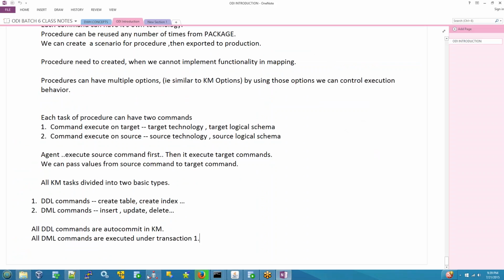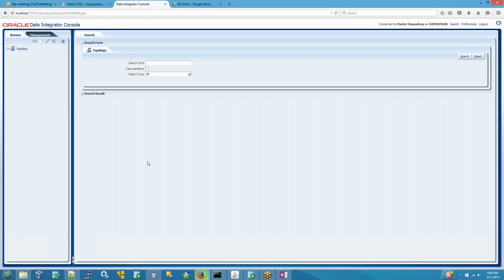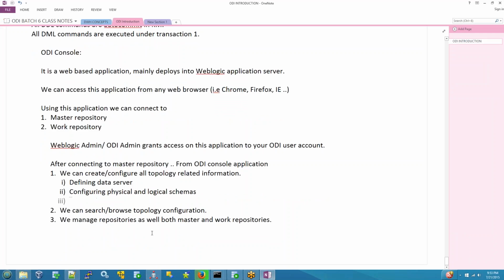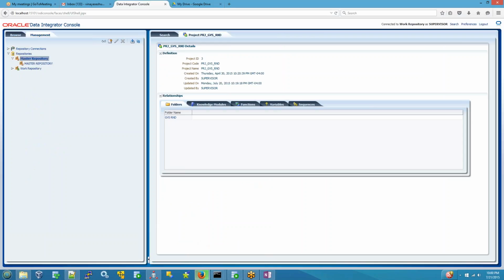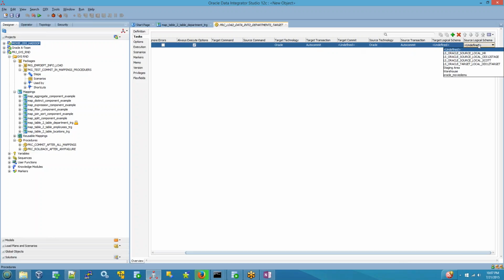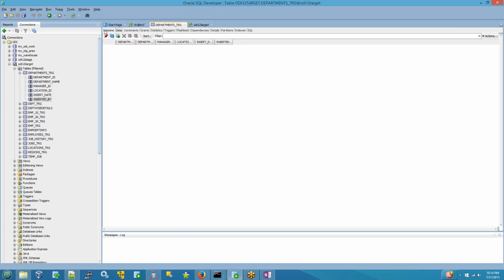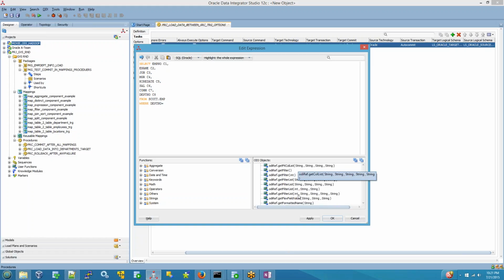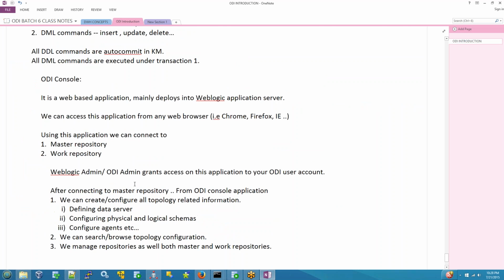2015 07 21 21 39 Class 14 ODI Reverse Engineering Procedures 1 and Odiconsole